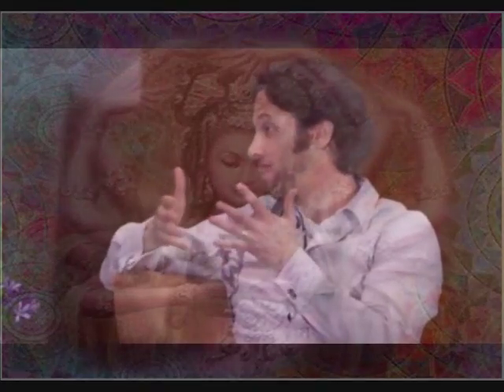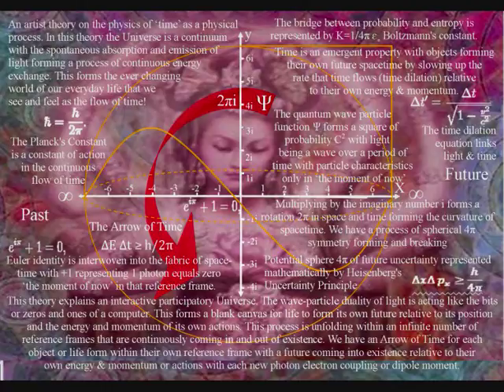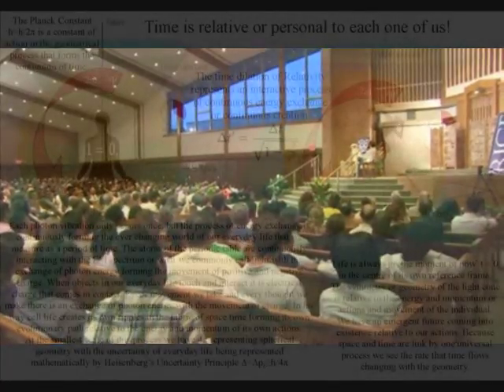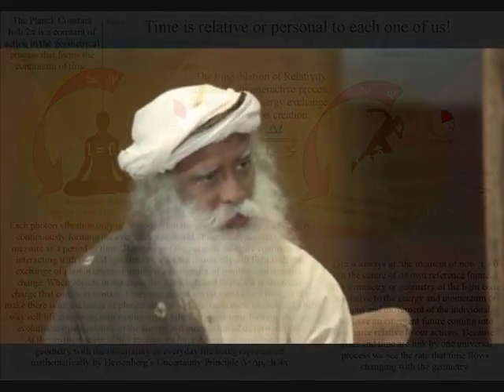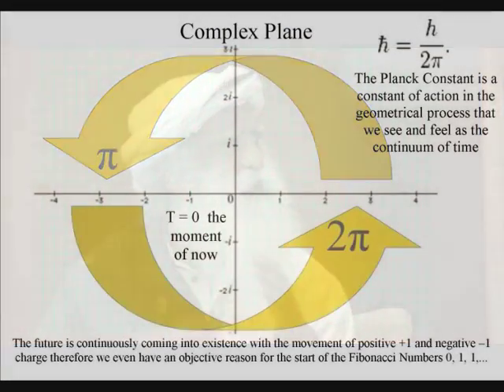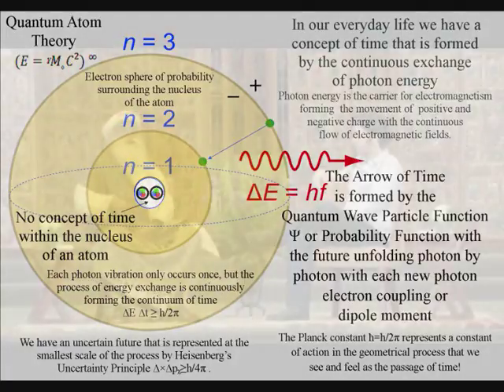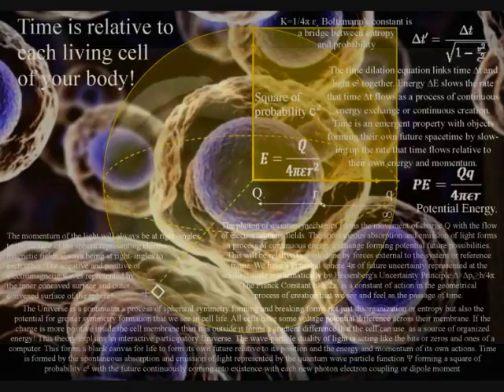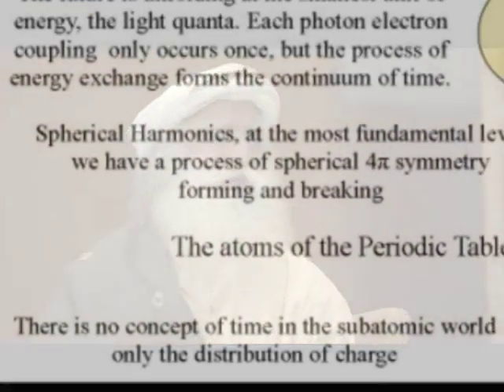The Yogi the Scientist and the artist on the nature of Time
There can only be one truth, but many different ways of explaining it. What the Yogi, Scientist and artist comprehend is fundamentally the same thing!
Original video: What is time? Discussion Between a Yogi and a Scientist

The painting of the Goddess at the start of the video is not my own art work.